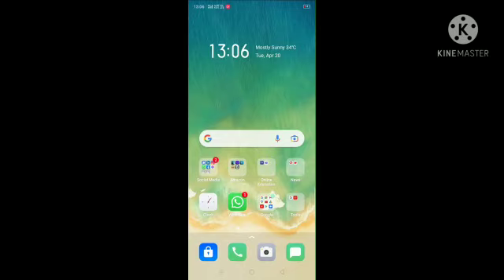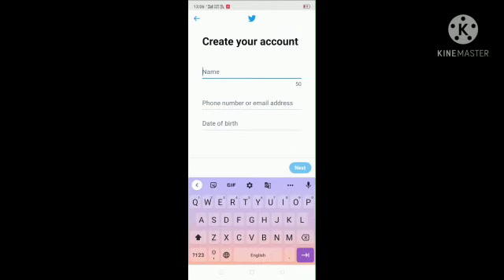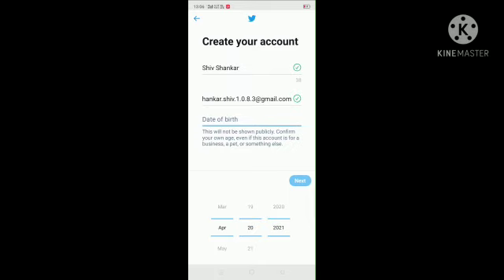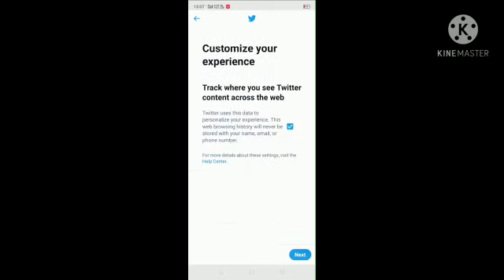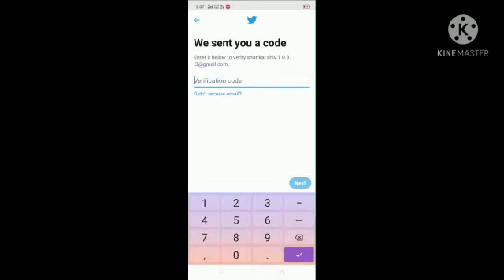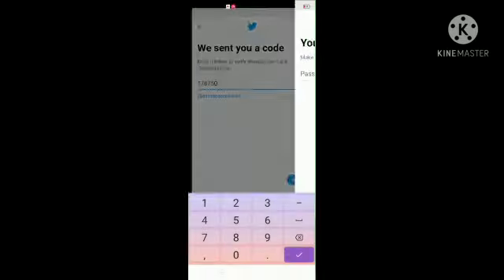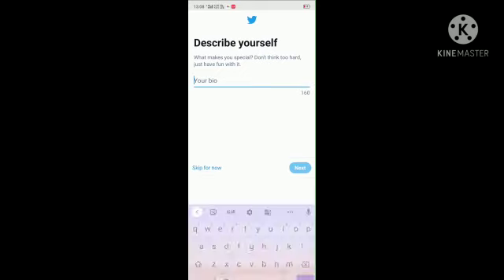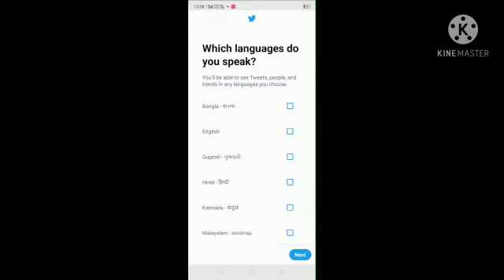How to create a Twitter account? Creating a Twitter Account in English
Hey Guys, in this video I'll show you how to create an Twitter account in English. Bye!